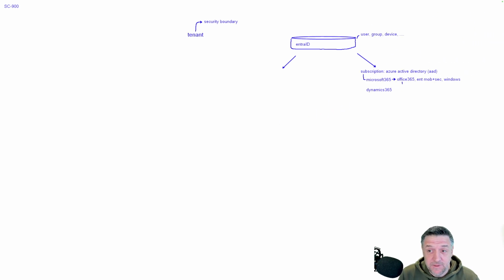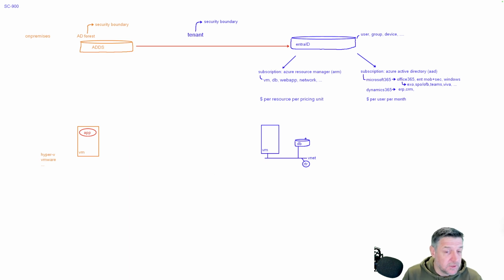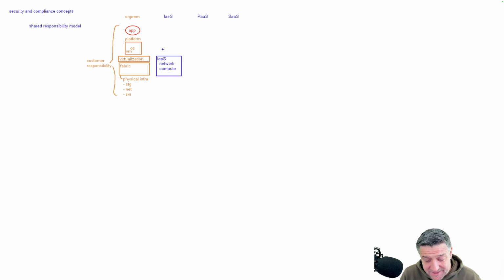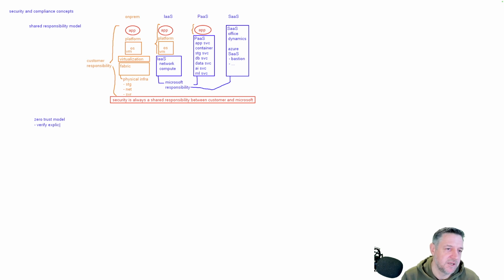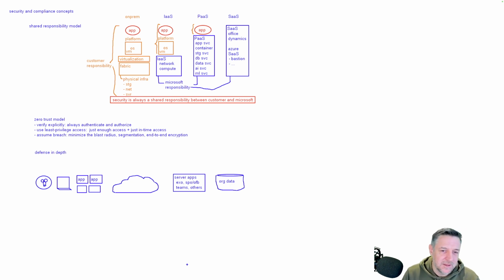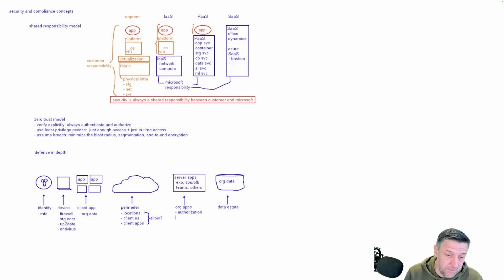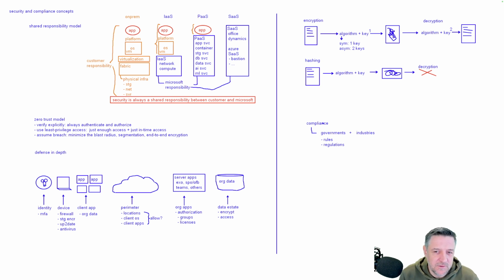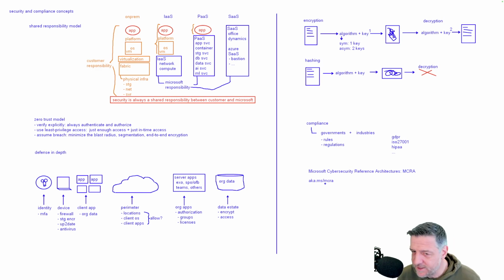Microsoft Azure and 365 Security Introduction